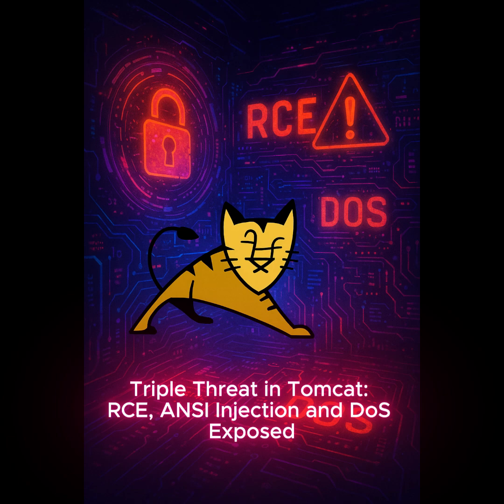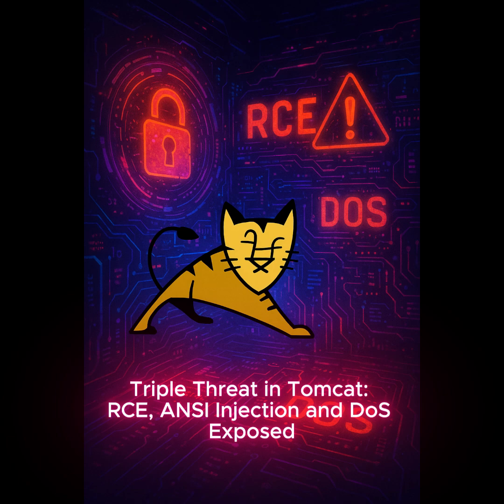Triple Threat in Tomcat: RCE, ANSI Injection and DoS Exposed - CVE-2025-55752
Apache Tomcat just patched three major security flaws across versions 9–11 — including a regression that could lead to remote code execution, console injection risks on Windows, and a file-handling issue causing potential DoS. Update now before attackers pounce.